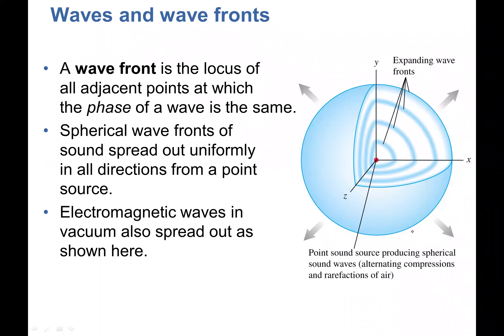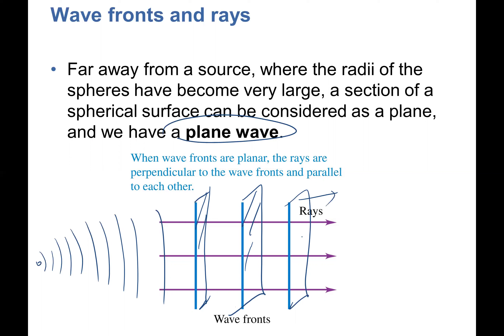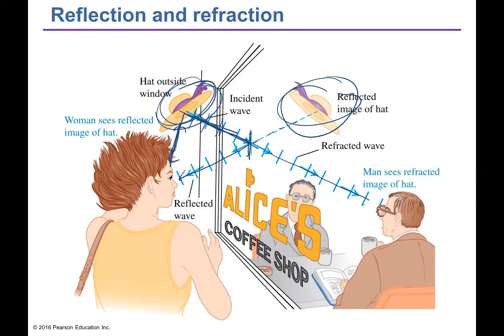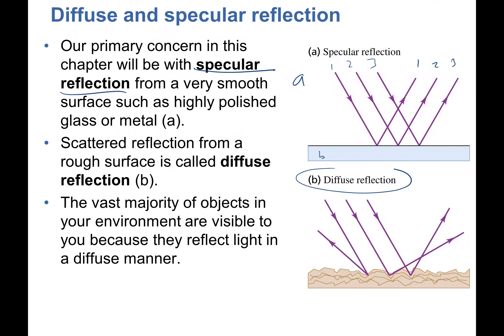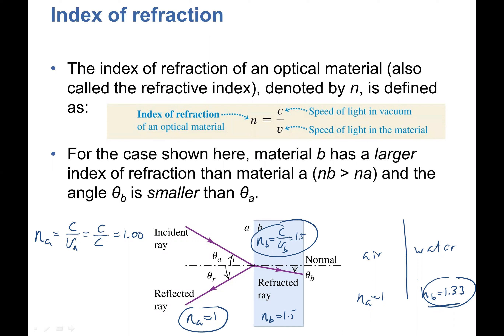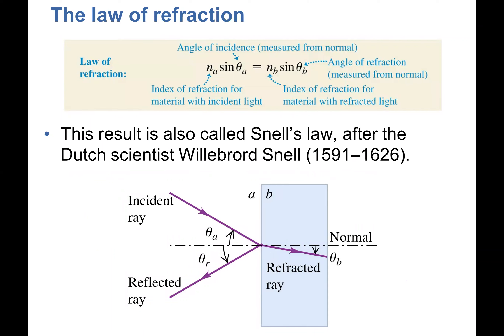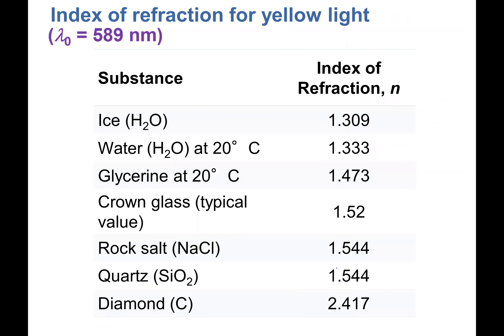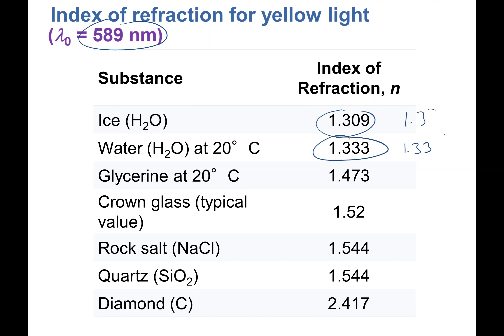Snell's Law and Polarization ~ General Physics II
-Snell's law
-Law of Reflection
-Critical angle
-total internal reflection
-polarization
-polarizing filters